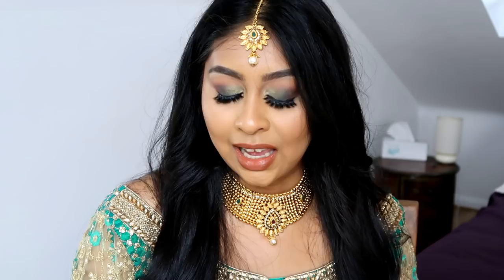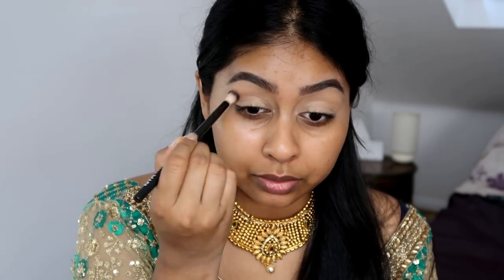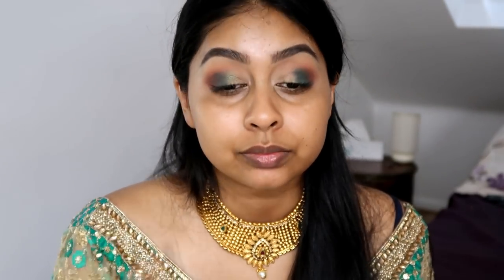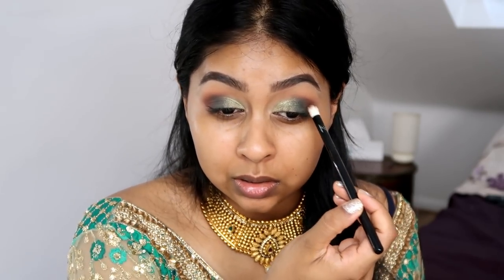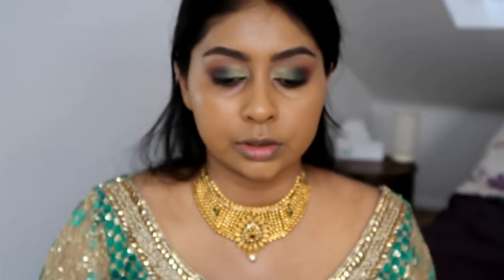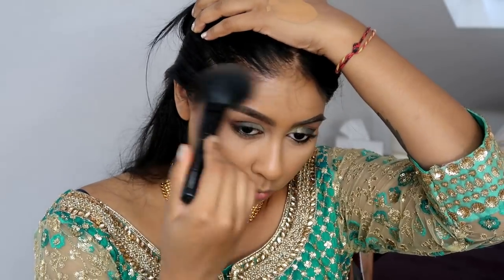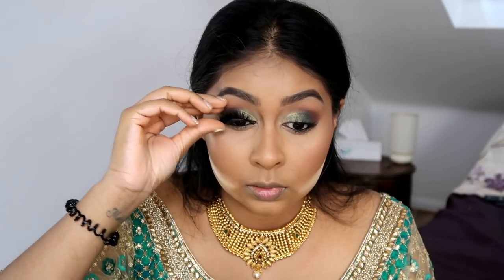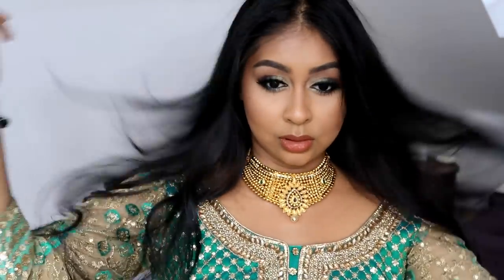EID/INDIAN WEDDING/SANGEET GET READY WITH ME | Affordable Makeup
PRODUCTS

Anouchka10